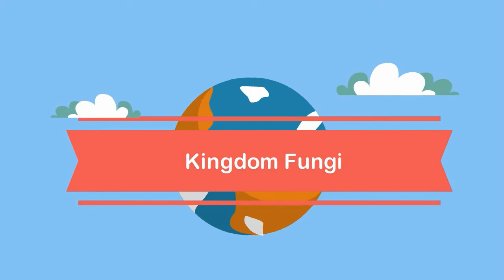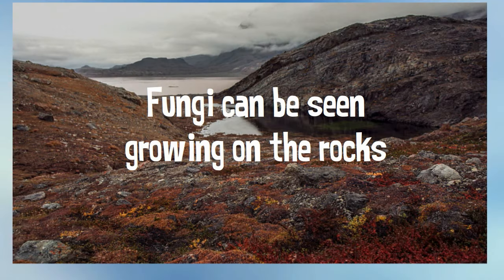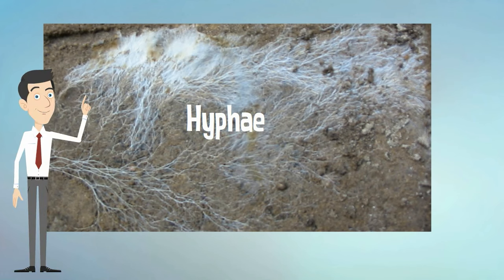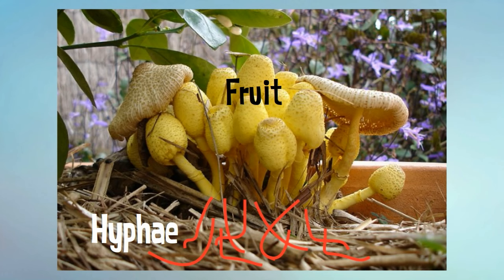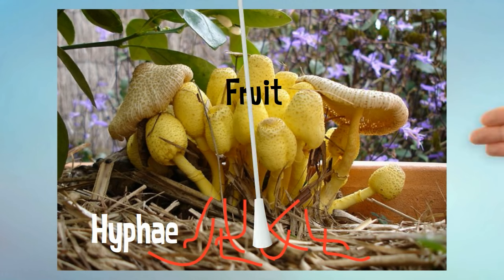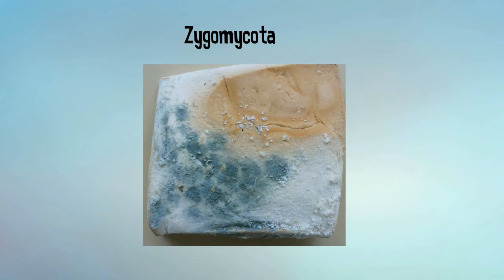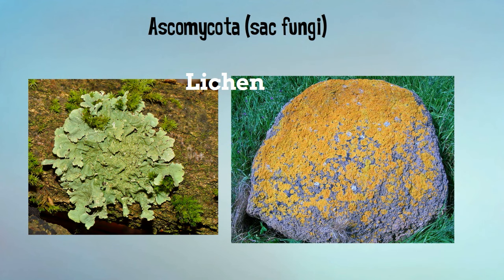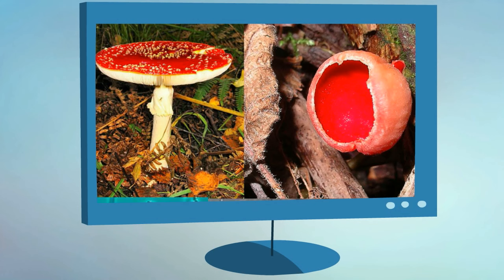Kingdom Fungi Characteristics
The kingdom fungi are made up of lichen, yeast, mushrooms, and molds.

Table Contents the Fungi Kingdom
0:10 Introduction Kingdom Fungi
0:23 Fungi Facts
0:52 How Fungi are different than plants
1:17 Hyphae
1:36 Anatomy of Fungi
2:02 Types of Fungi Zygomycota
2:15 Sac Fungi
2:21 Club Fungi
2:40 Imperfect Fungi